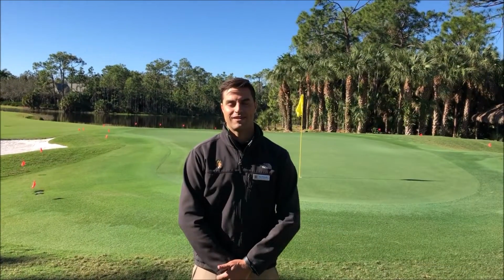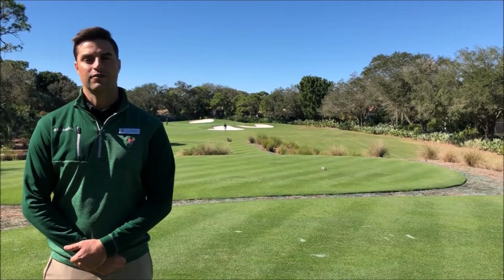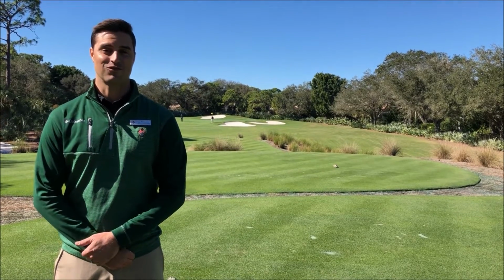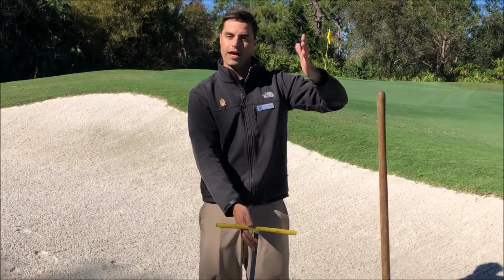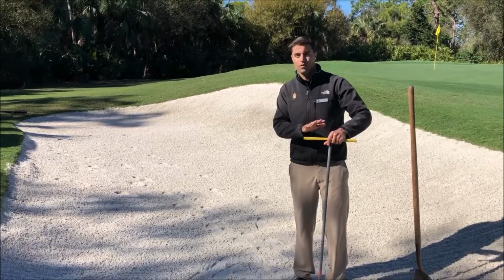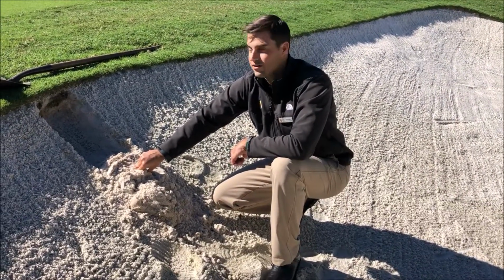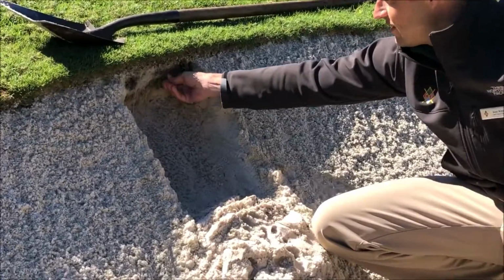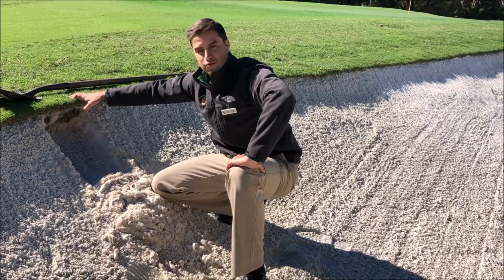Colliers Reserve State of the Course January 2019